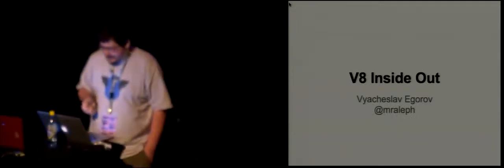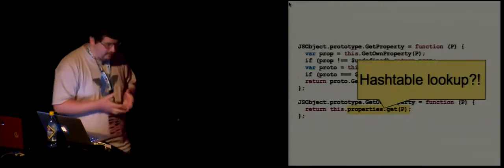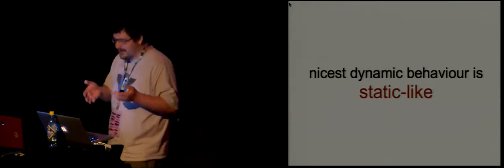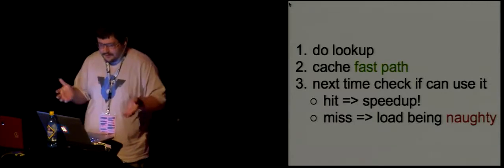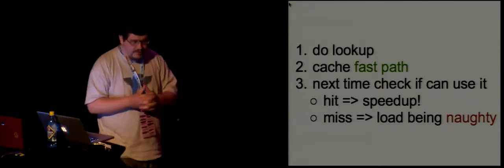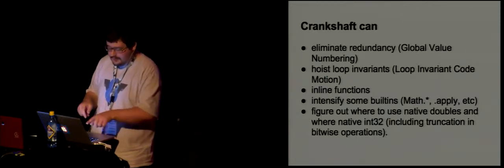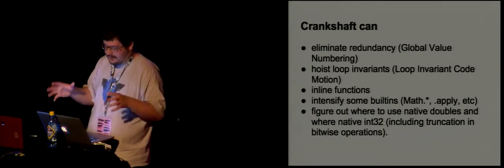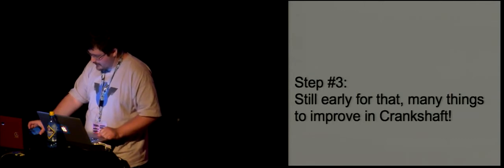Vyacheslav Egorov - V8 Inside Out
This video was filmed during The Web Rebels conference which took place on the 24-25th of May 2012 in Oslo, Norway. It is a non-profit conference for everyone who loves programming applications and services using web technology.
Track us:
apdm.no | finn.no | arktekk.no | bekk.no | kodemaker.no | skalar.no | nokia.com | programutvikling.no | webstep.no | microsoft.com | opera.com | iterate.no | knowit.no | daldata.no | kantega.no | rim.com